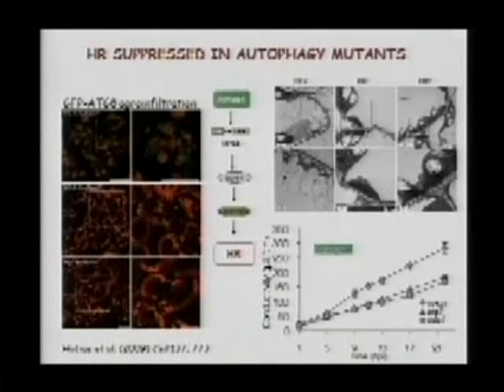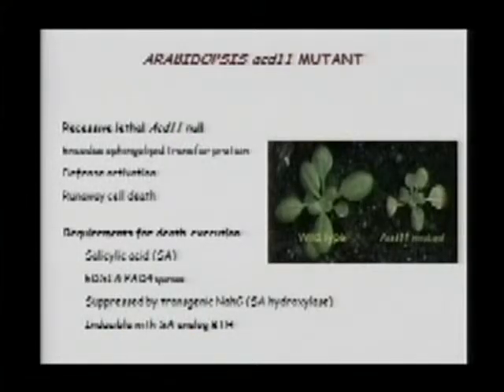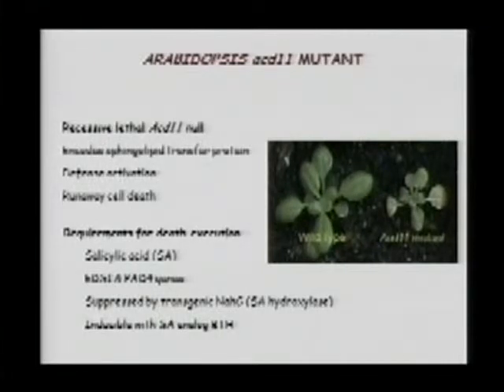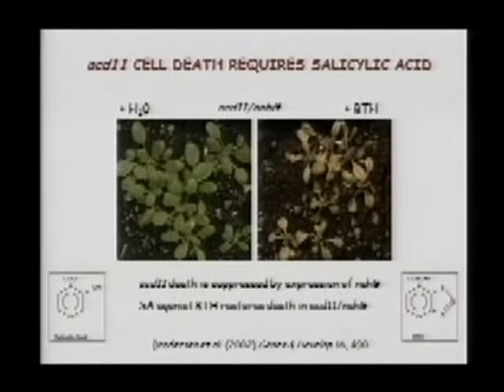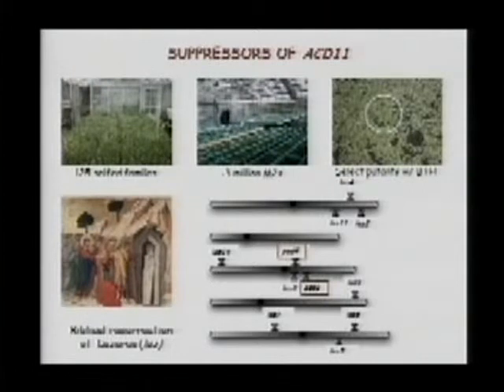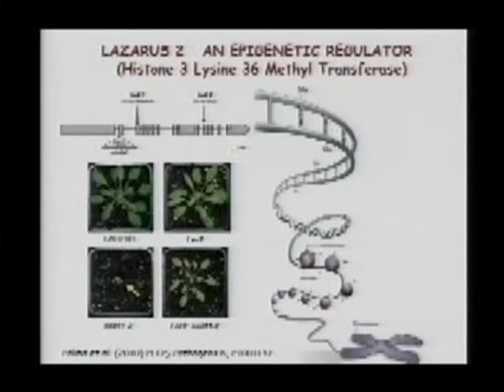ورشة عمل الرواد في علوم الحياة 02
ورشة عمل الرواد في علوم الحياة تنظيم برنامج زمالة عالم
1431/12/29هـ